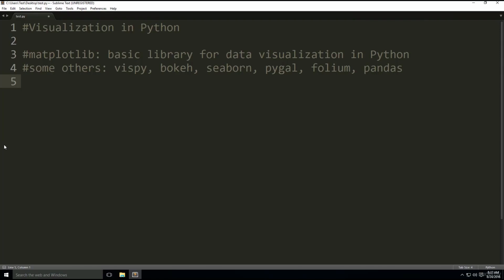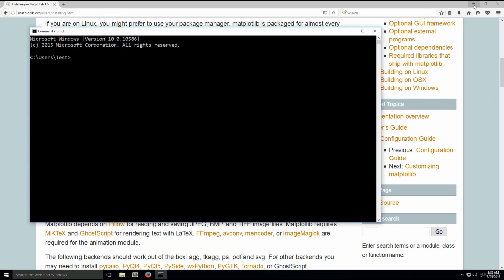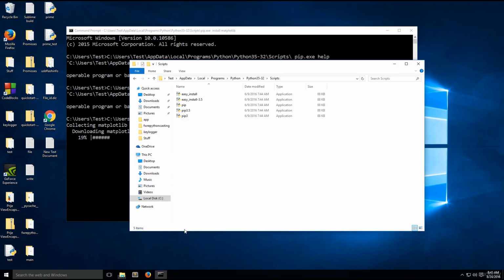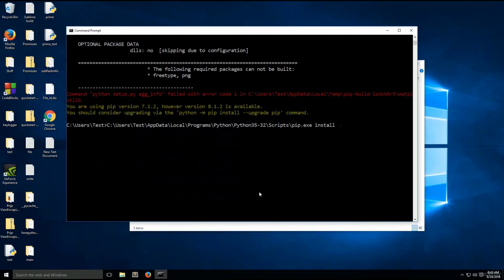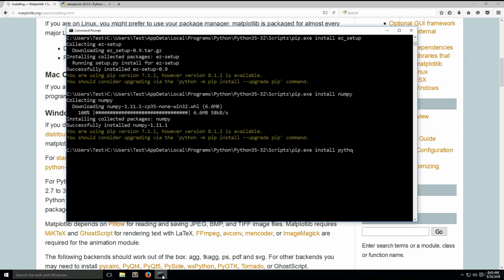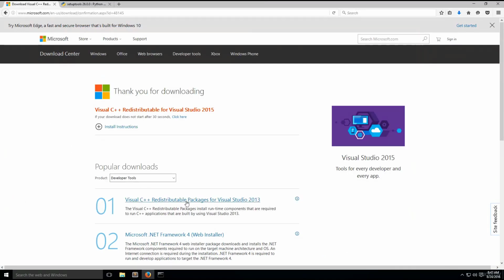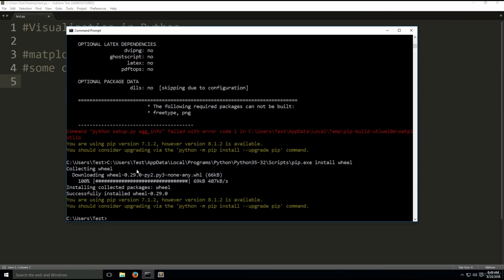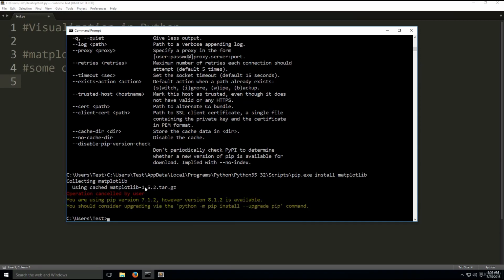installing Modules For Visualization in Python